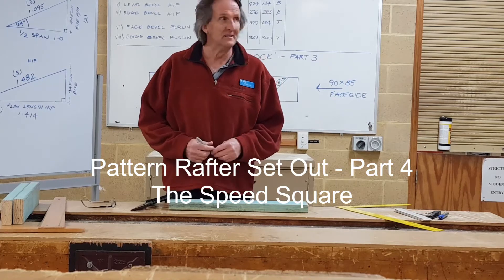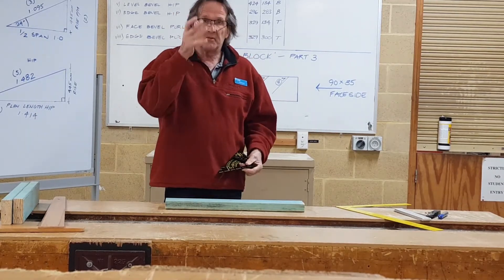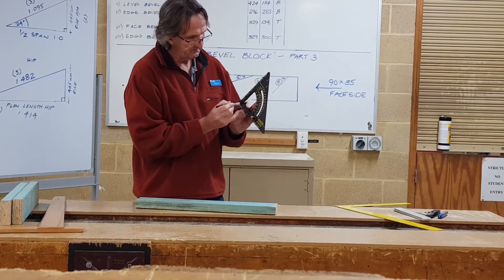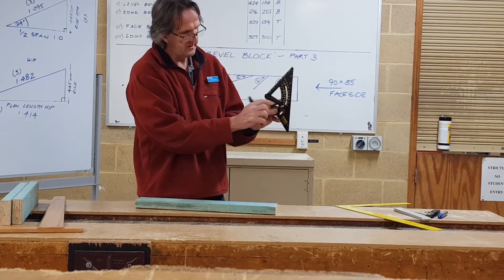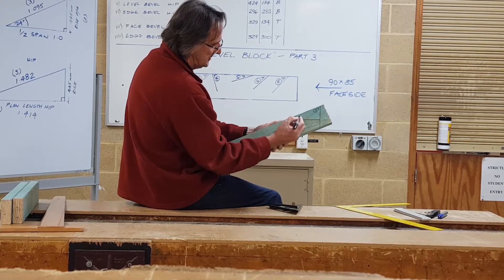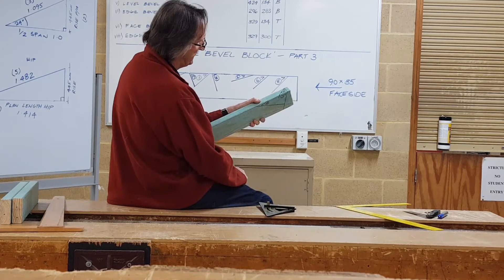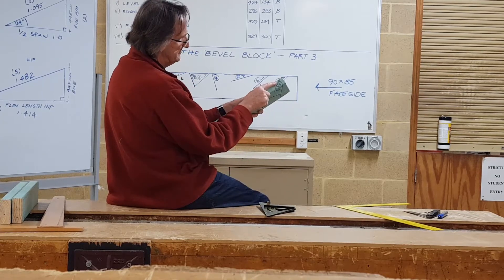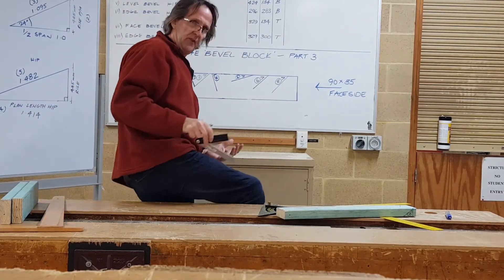Pattern Rafter Set Out Part 4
The Speed Square delivers the the 8 roofing Bevels